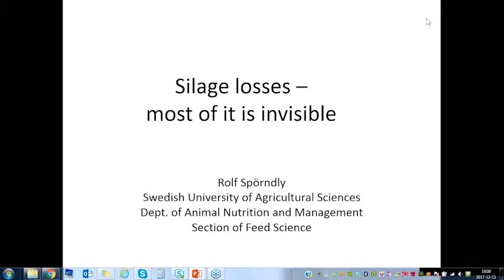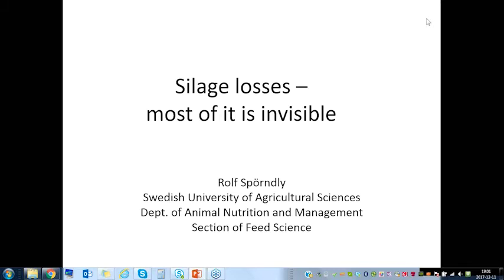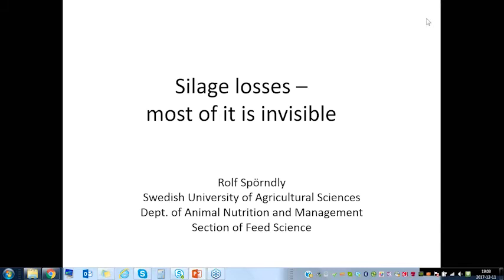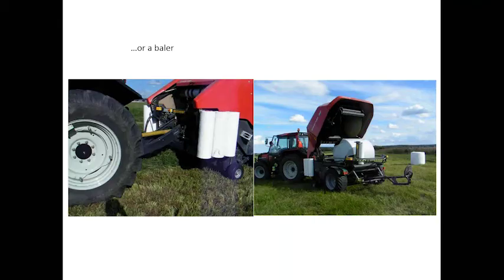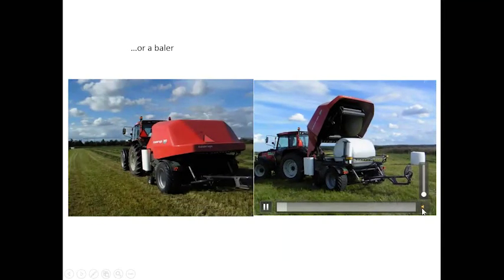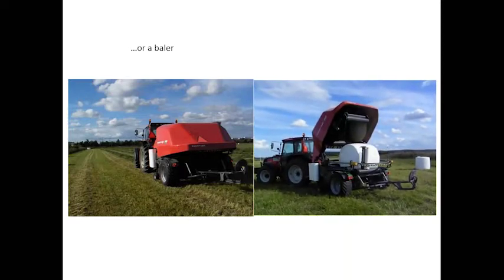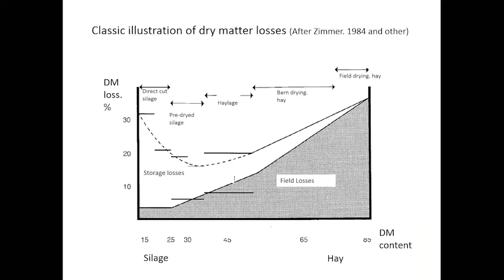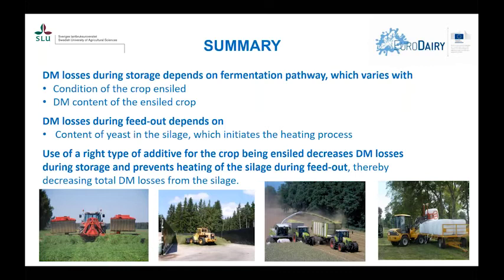EuroDairy webinar - How to minimise losses during storage and feed-out of silage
During ensiling and feed-out there is a loss of nutrients from the crop. The losses, which can be very high, are related to dry-matter content of the crop, type of crop being ensiled and storage system used. With good management and techniques the losses can be below 5%.

On the webinar Rolf Spöndly talks about dry matter losses during silage-making, what the losses depend on, and techniques that reduce dry matter loss. Afterwards Elisabet Nadeau talks about the biological factors that have an effect on losses from different crops and how losses are reduced by use of additives.